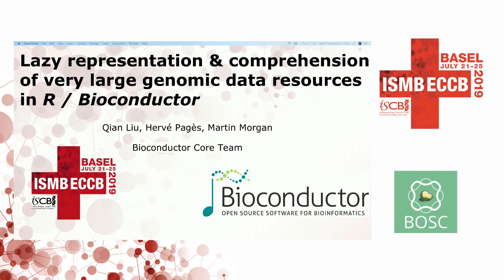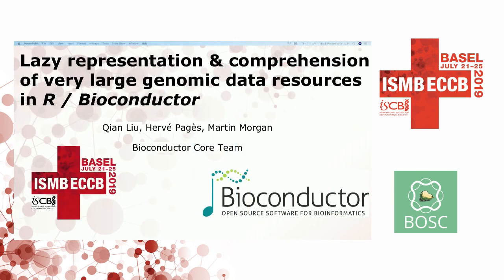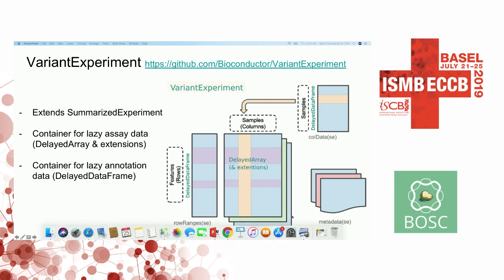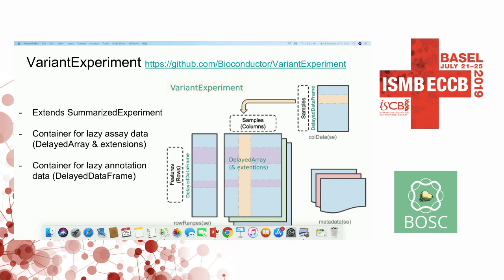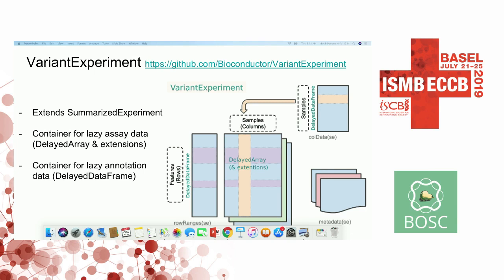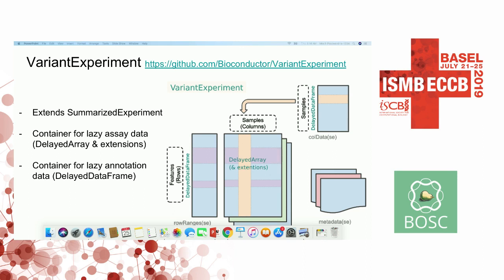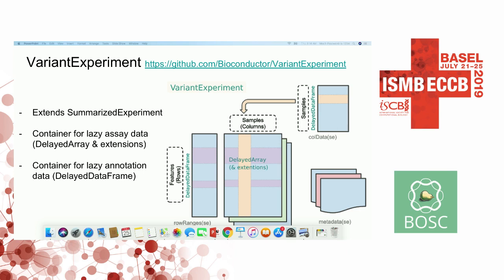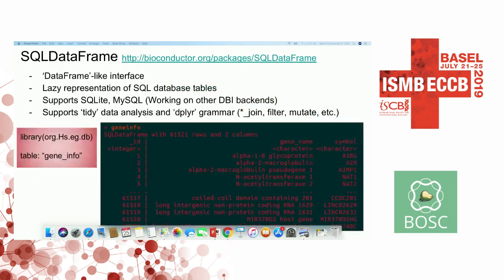Qian Liu "Lazy representation and analysis of very large genomic data resources in R/Bioconductor"